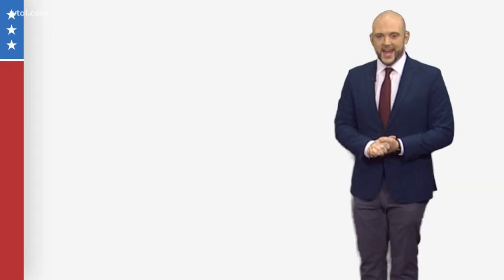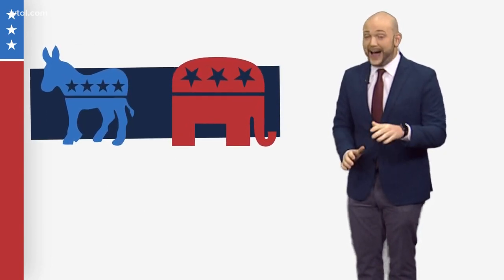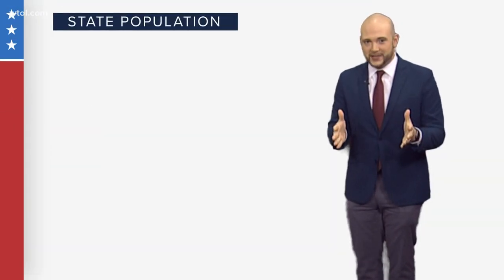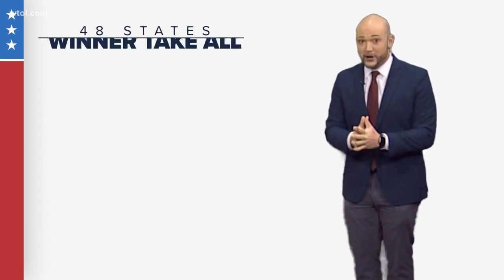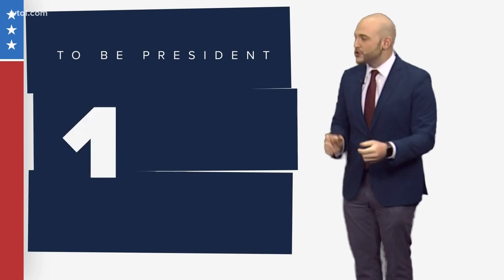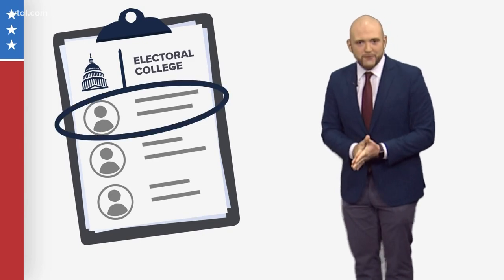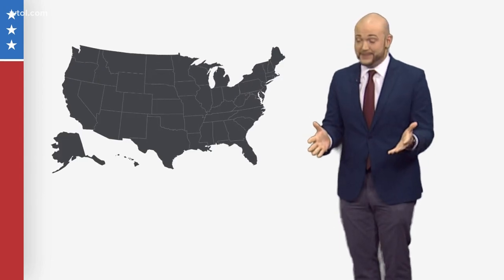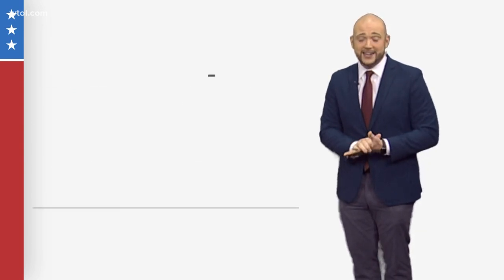How your vote counts: Explaining how the Electoral College works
As you head to the polls, it's important to understand the voting process for the presidential race. The votes you and I cast aren't directly for the president. We explain how your vote matters in the electoral college.